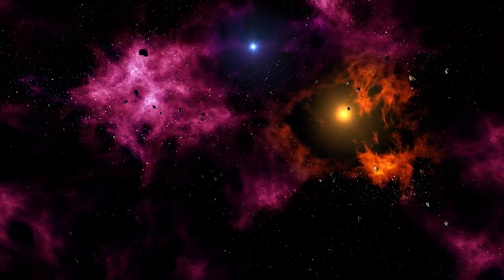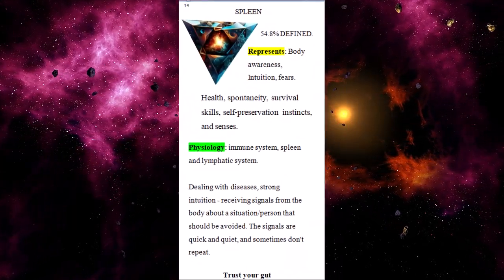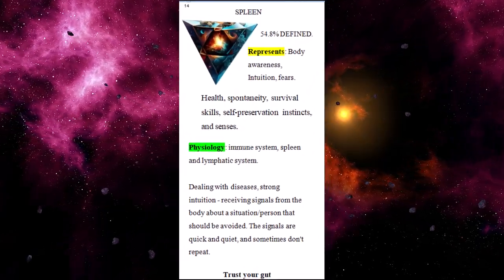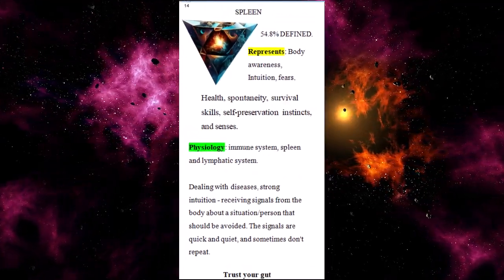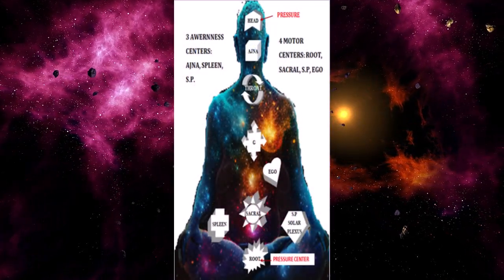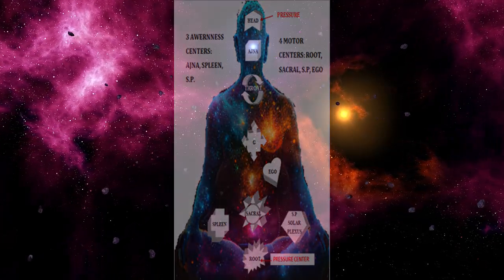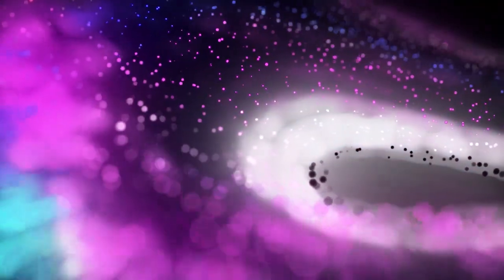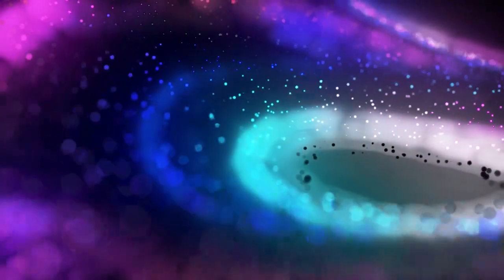TOXIC & ADDICTED RELATIONSHIPS-SPLEEN BRIBERY#humandesign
Do you have energy bribery in your relationships?
Want to know why it happens? How to resolve it?
This video series answer those questions and gives important information for transforming relationships for the better.
Every video will show the different type of energies we have, how we operate with them on the plus and negative sides, how this affects our daily life and what to do to change it.
DO YOU HAVE EXPERIENCE WITH THE SPLEEN CHAKRA\CENTER BRIBERY? PLEASE SHARE IN THE COMMENTS.